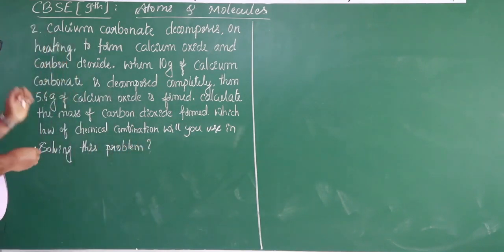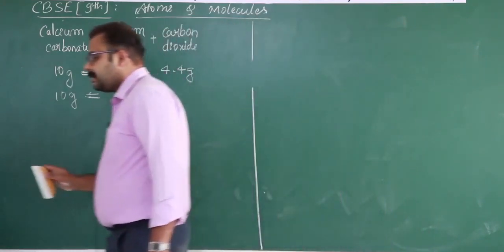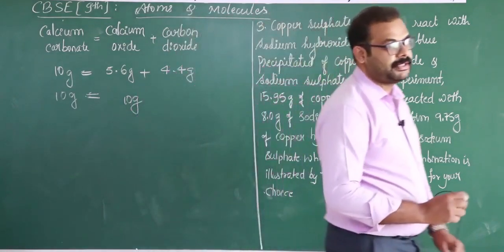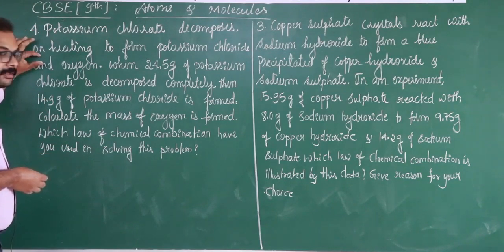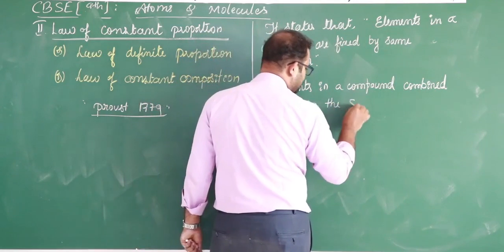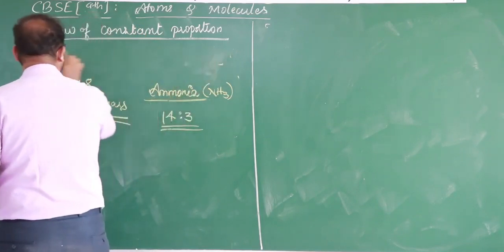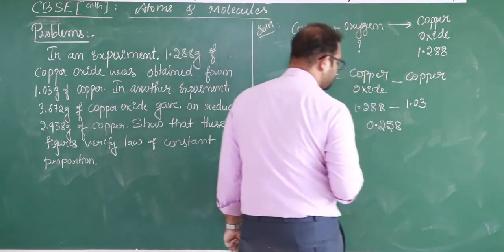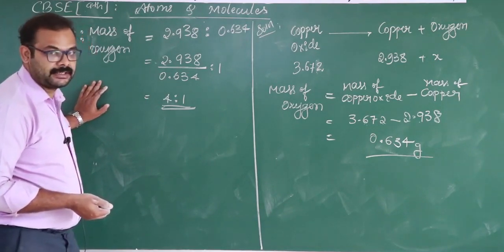Atoms and molecules MBT